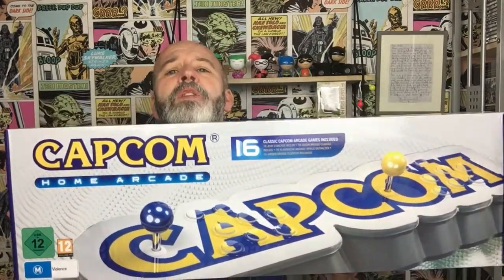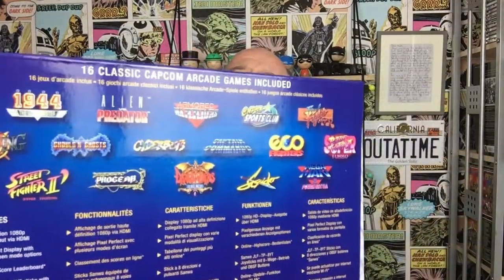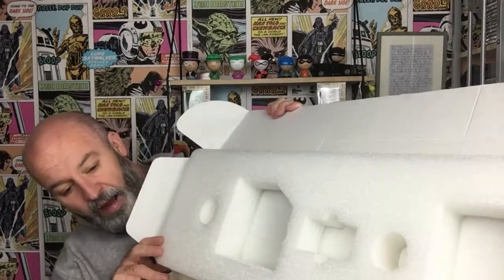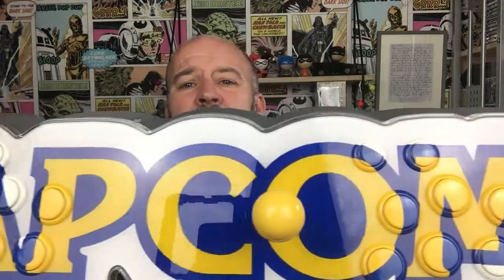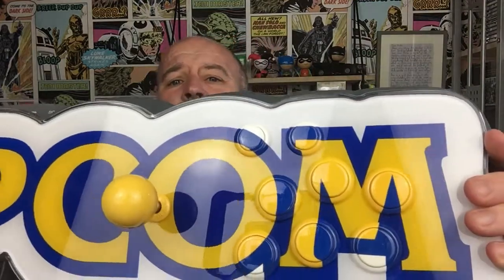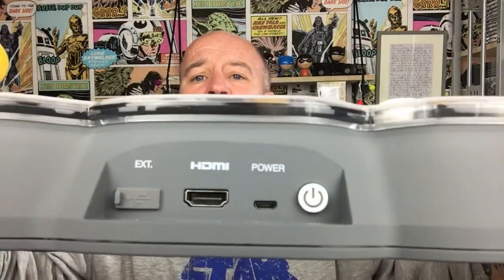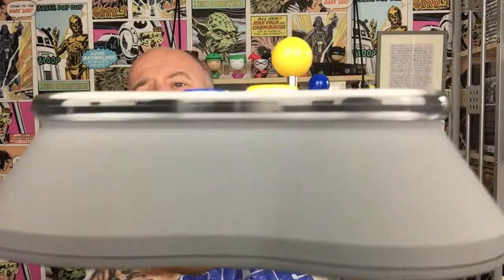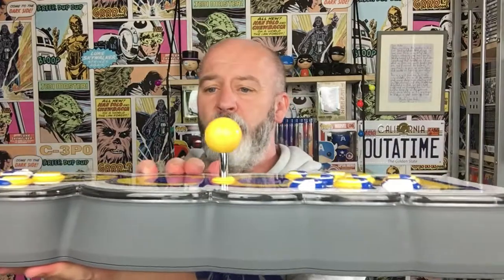Capcom Home Arcade Unboxing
Here we have my unboxing of the Capcom Home Arcade console.